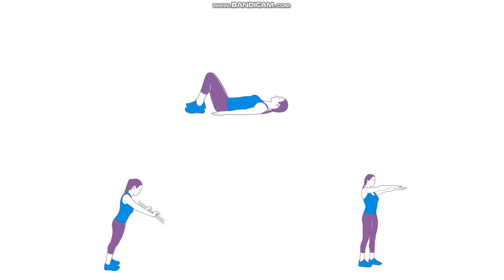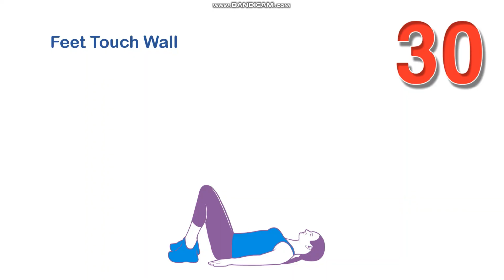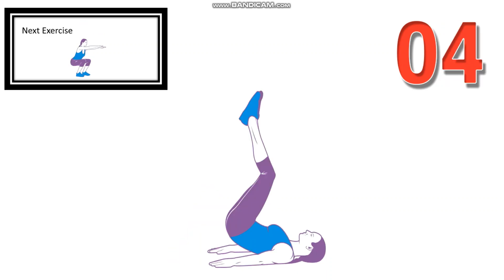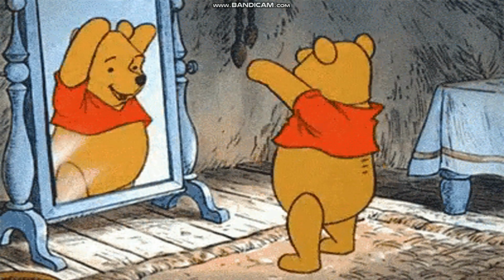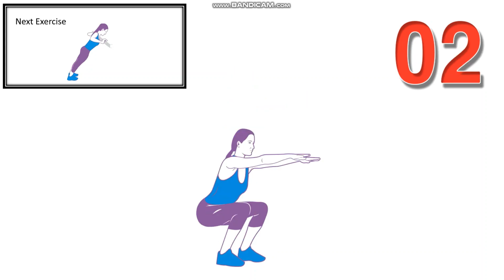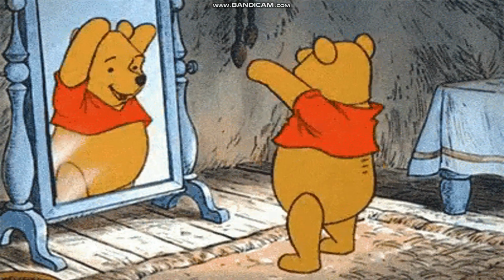3 Simple Exercises To Lose Weight At Home - Stay Home - 3 Minute workout for full body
3 Simple Exercises To Lose Weight At Home - Stay Home - 3 Minute workout for full body

Do it in daily basis and get rid of extra weight!!
It's your time to make your life more lively !!!